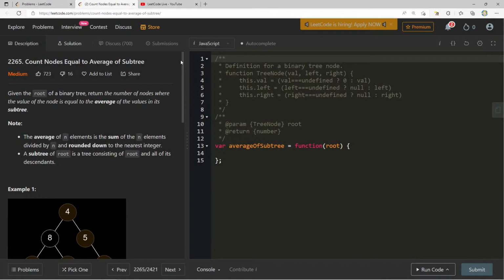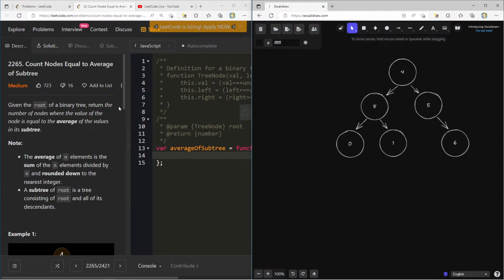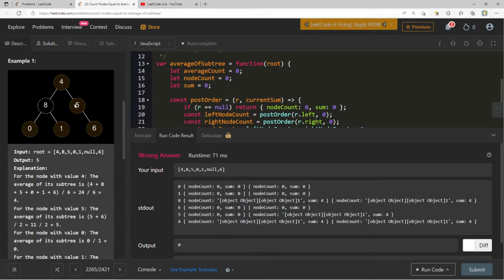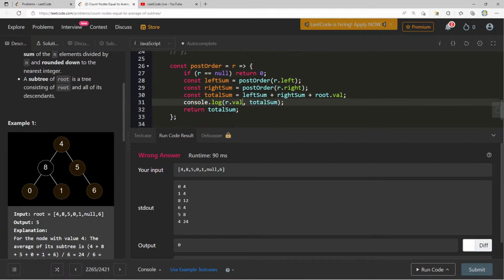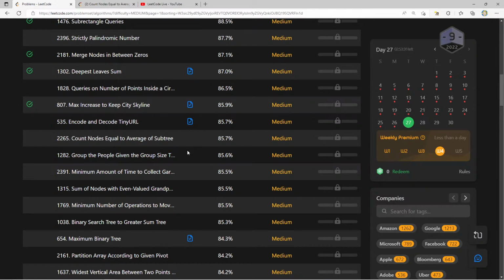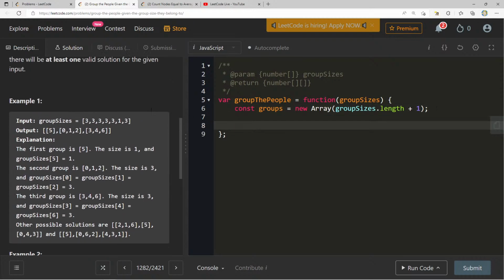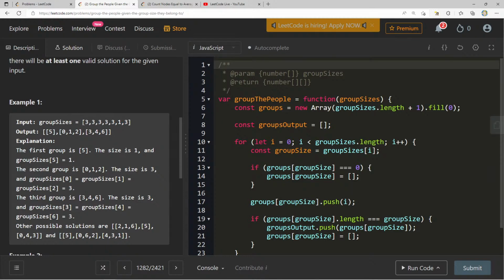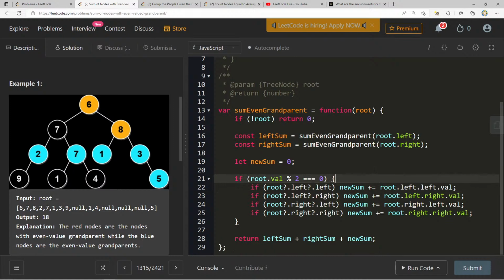Your Daily Dose of LeetCode in JavaScript - Medium Questions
📚 Chapters:

00:00 Introduction
03:13 Count Nodes Equal to Average of Subtree
38:07 Group the People Given the Group Size They Belong To
51:57 Sum of Nodes with Even Values Grandparents